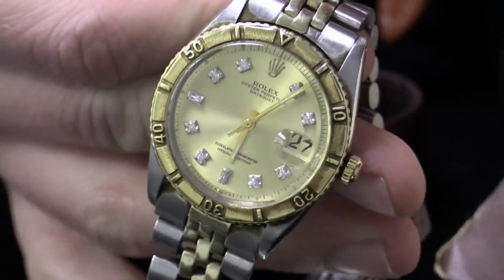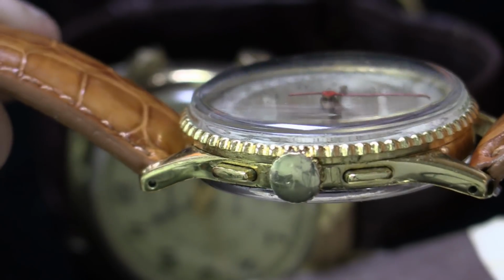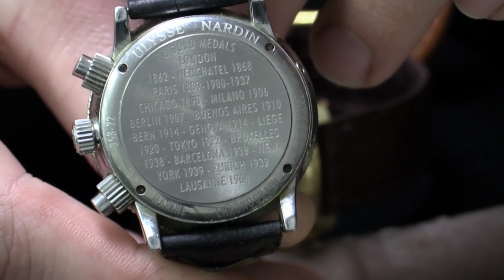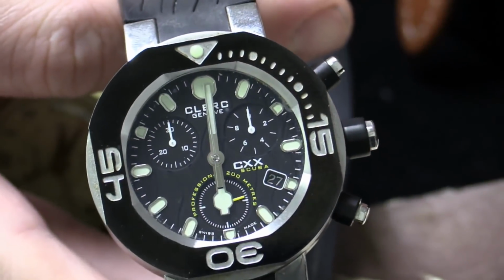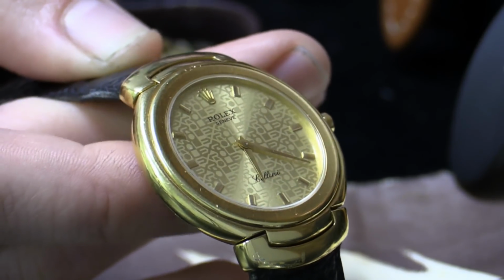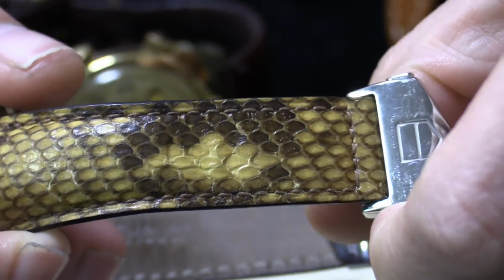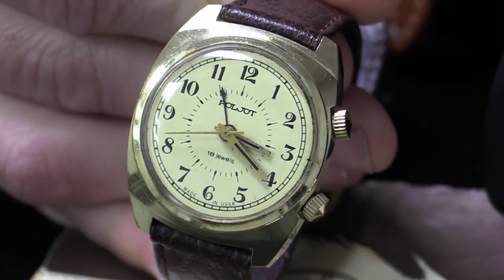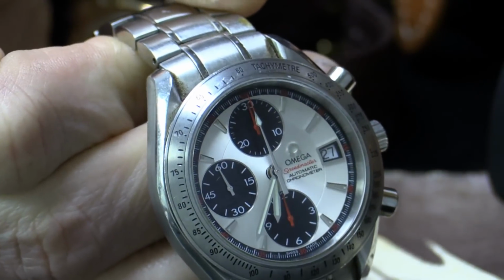WuW Live: Collector Conversation: John Gentile On Vintage Rolex, Breitling, & More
Tim Mosso and watch collector Dr. John Gentile share a wide-ranging discussion of new, vintage, and late-model wristwatches. John offers insights into how he started his career as a watch collector; from his first two-tone Rolex Datejust turn-of-graph in the late 1970s to his foray into vintage Breitling and his adoption of a modern TAG Heuer Monaco (with factory python strap!), John offers a master class in how a "watch enthusiast" becomes a "watch collector." Along the way, Tim shares his own early memories of family members' watches, his history as a watch enthusiast, and his emergence as a devotee of Jaeger-LeCoutre. Both collectors share insights into their favorite watches, future targets, and least favorite trends in the luxury watch industry. John shares his "watch that got away," his plans to acquire an A. Lange & Sohne Zeitwerk, and his near-term plans to add a Corum Bubble to the collection. Tim and John discuss his extraordinary "hinge lug" Rolex Cellini 6623 - with golden jubilee dial - and reflect on the hidden value of a handsome, thin, and robust luxury Swiss quarts timepiece. When the live audience requests insights into the value to be found in the sub-$500 vintage space, Tim suggests vintage Zodiac formal options, the still undiscovered Zodiac SST Astrographic, non-Spaceview Bulova Accutron caliber 214 and 218 options; John zeros in to highlight the extraordinary value of 1940s and 1950s Omega watch dress models. Join thewatchbox.com's latest "Collector Conversation" for an evening of watches, memories, and insights.